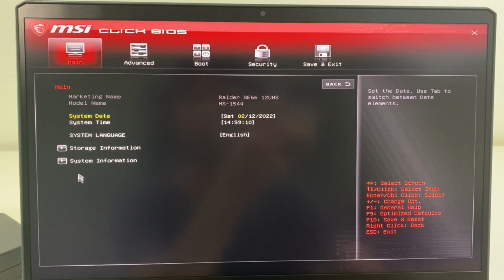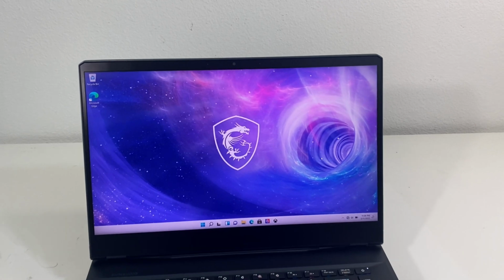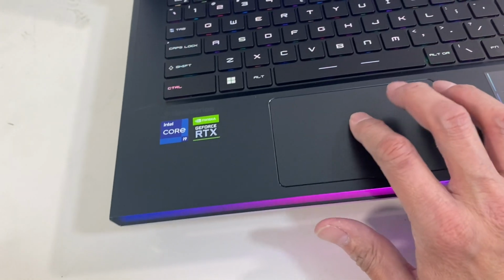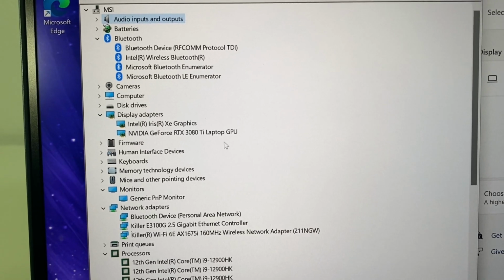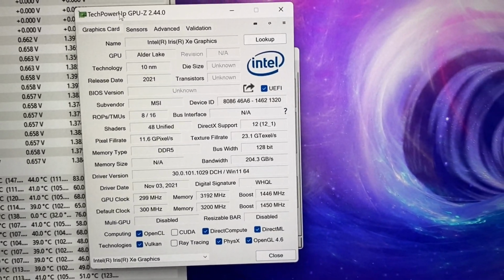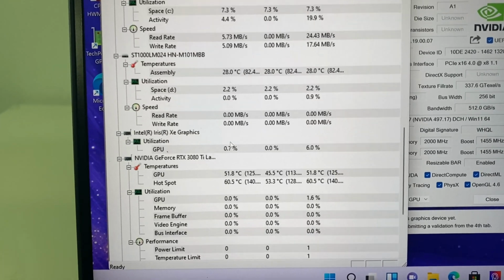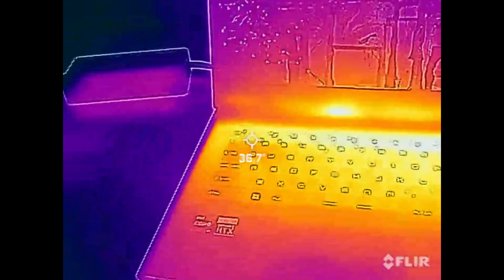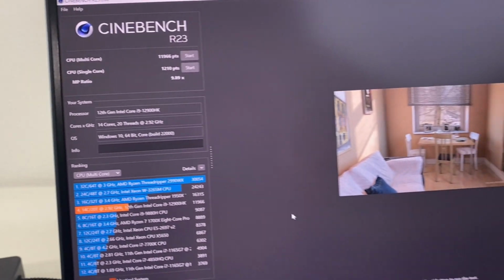MSI GE66 Raider Review & Benchmarks - RTX 3080TI, 12th gen Intel Alder Lake Core I9 12900HK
- 15.6" 4K 120Hz
- 12th Gen Intel Alder Lake Core i9-12900HK with liquid metal pad
- nVidia RTX3080Ti 16GB GDDR6 125w + 20w Dynamic Boost 2.0 145w
- 32GB (16GX2) DDR5 4800 MHz/PC5 38400
- PCIe Gen 4 NVMe SSD
- Windows 11